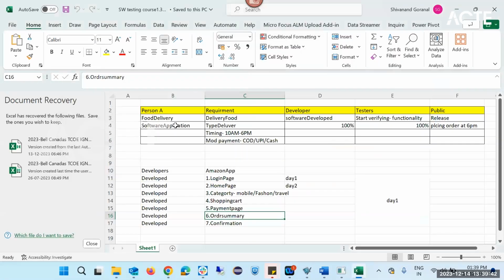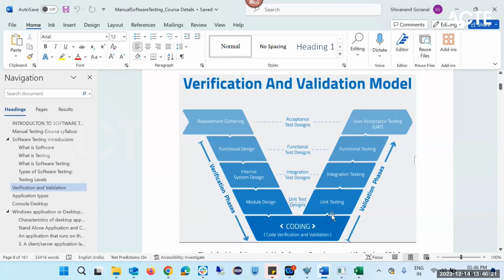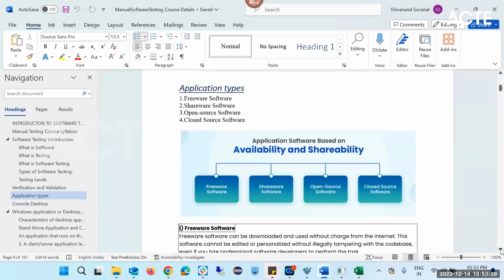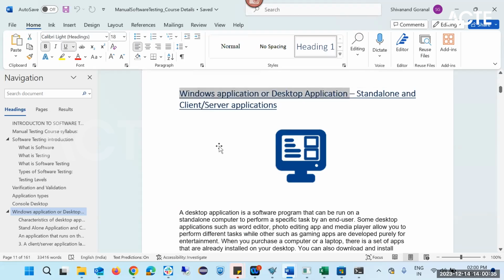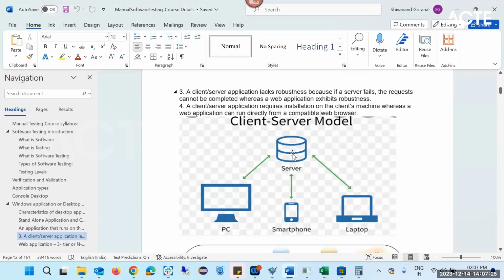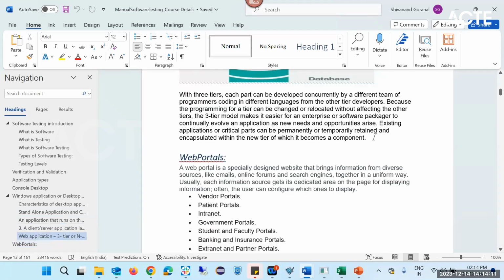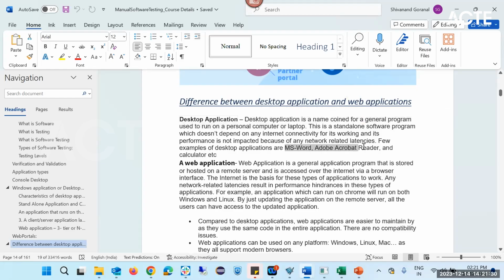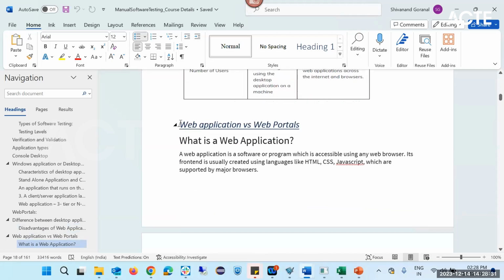Verification vs Validation in Windows Desktop Applications | Software Testing Explained 💻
💡 Want to simplify your Python code and save time? This video covers Lambda Functions in Python in the easiest way possible!

Lambda functions (also called anonymous functions) help you write quick, one-line functions without using the traditional def keyword. ⚡

🎯 In This Video:
✔️ Syntax explained in simple terms
✔️ Real-world coding examples
✔️ When to use (and avoid) lambda
✔️ Interview-focused tips

🚀 Perfect for beginners, students, and developers preparing for coding interviews.

👉 Start writing cleaner and more efficient Python code today!